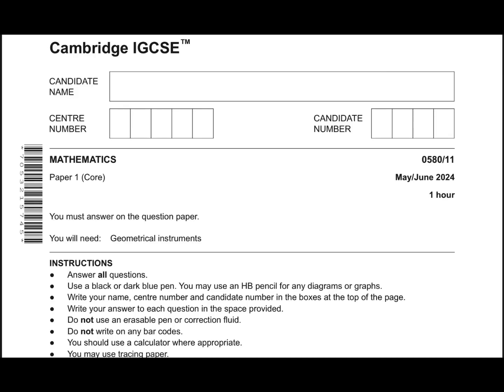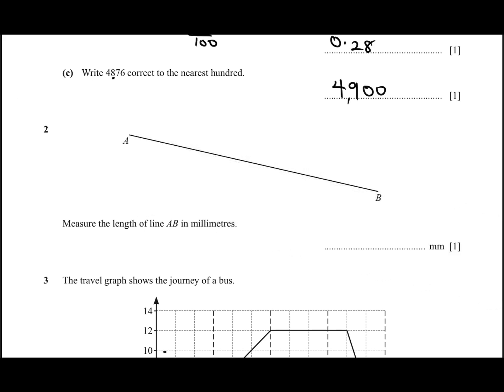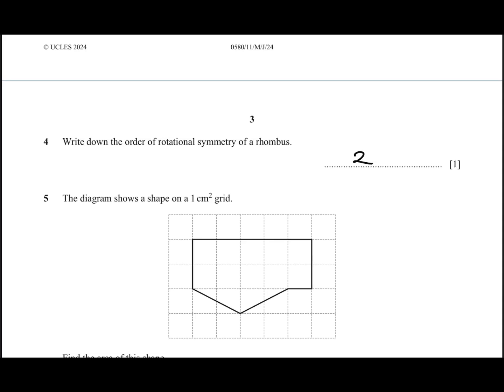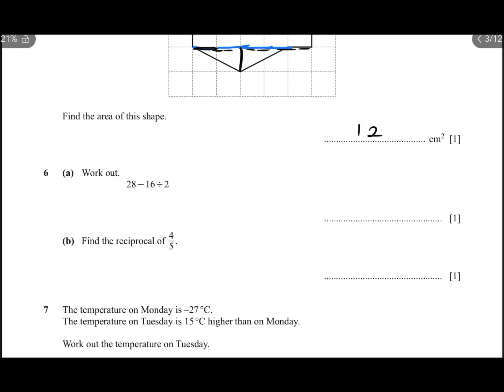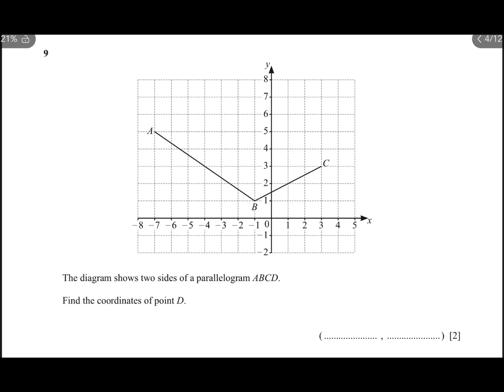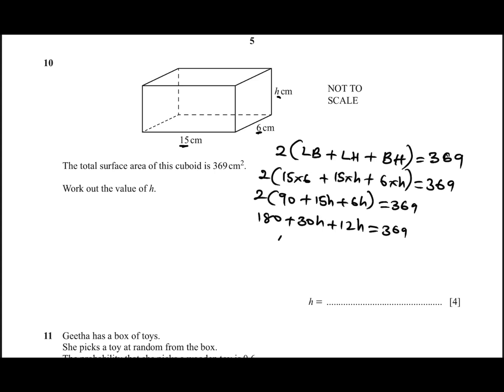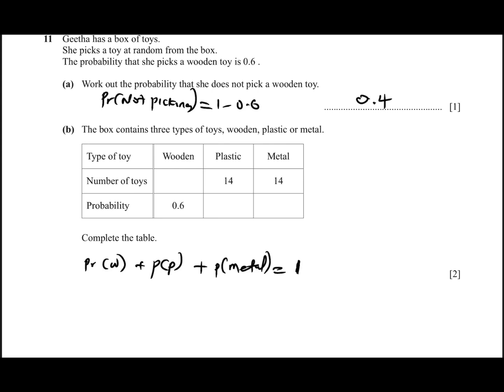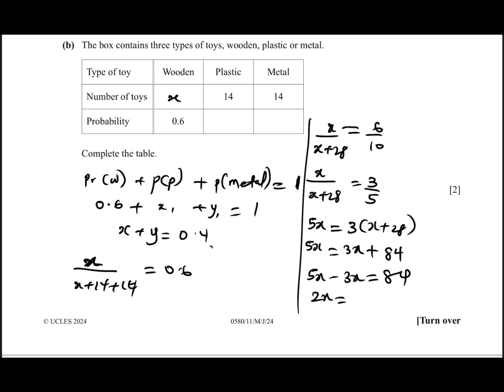Complete Walkthrough:Cambridge IGCSE [Math] [0580/11] – [June/2024] Part 1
Struggling with Math? In this video, I go through the entire [Year] past paper step-by-step, explaining the logic behind every answer and how to pick up those tricky "A*" marks.